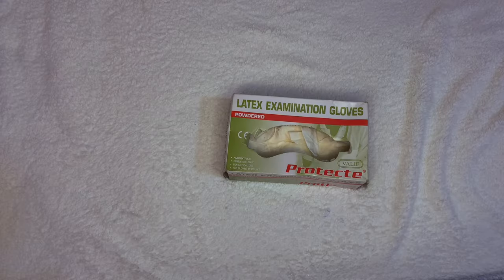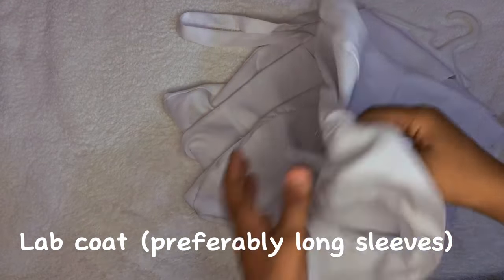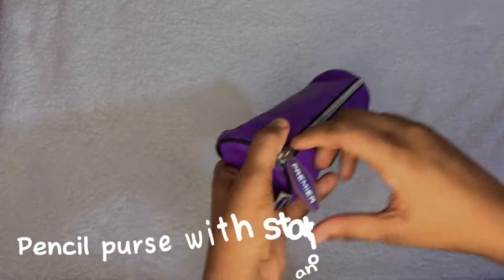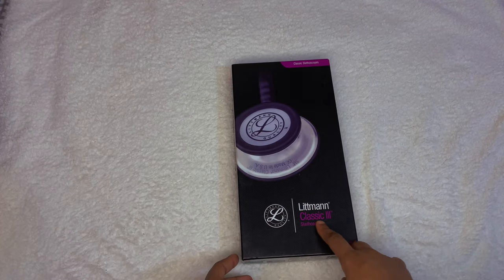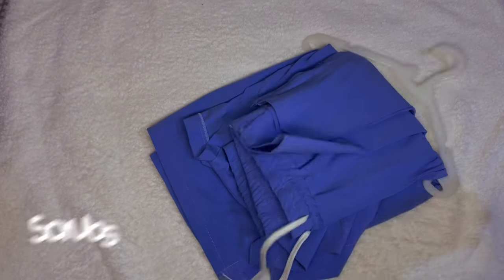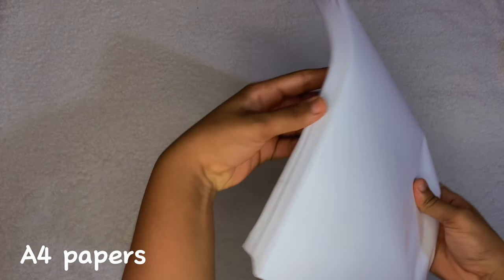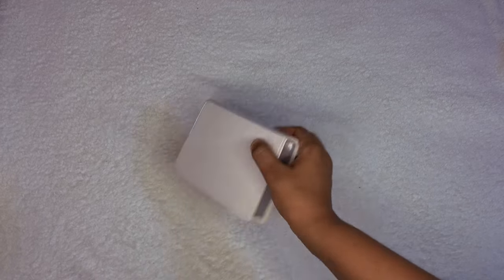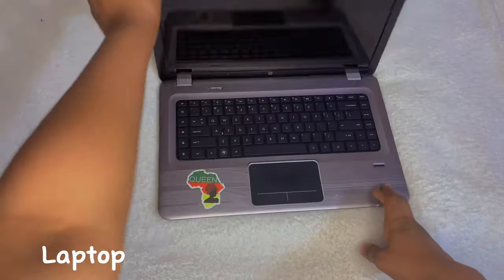What you need to get before getting into medical school/Nigerian medical school edition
Hey buddies thanks for stopping by my channel, here’s a video showing you essential items you would be needing for medical school, I do hope you find this helpful, pls don’t forget to like share and subscribe, and may the good Lord bless you🤗 goodluck on your journey in medical school